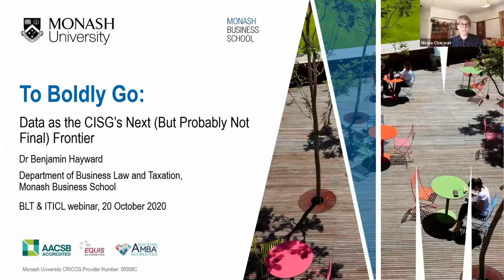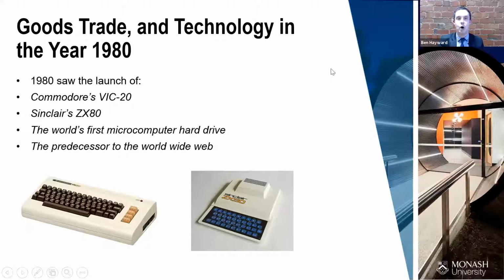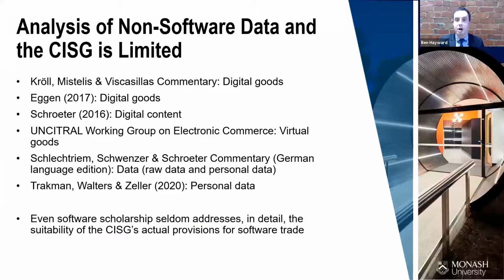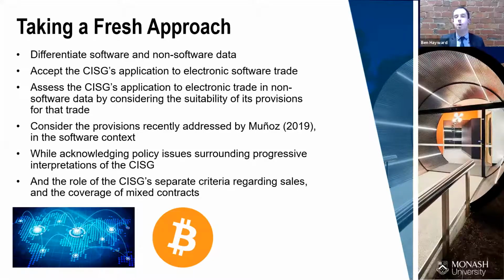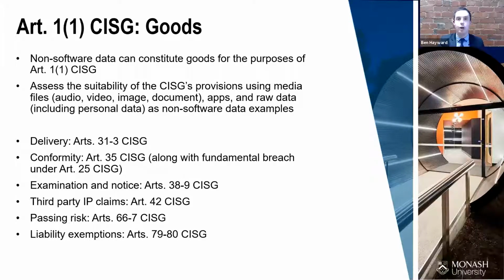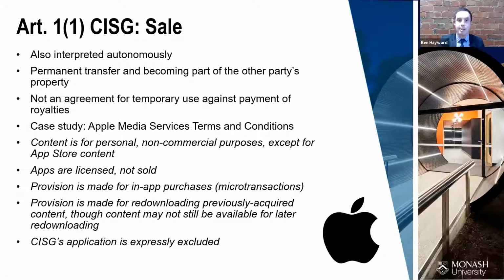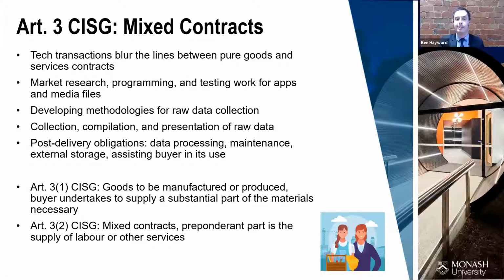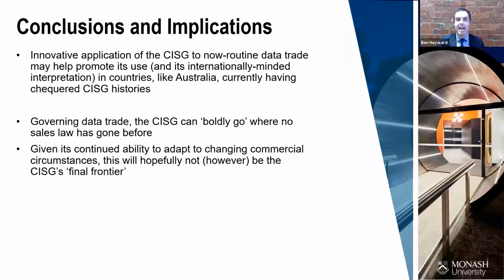To Boldly Go - Data as the CISG's Next (But Probably Not Final) Frontier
Since 1980, the United Nations Convention on Contracts for the International Sale of Goods (CISG) has provided a harmonised legal framework for the conduct of international goods trade, seeking to lower merchants' transaction costs and promote international trade.

But the CISG governs the international sales of goods only. Should it also govern electronic data trade?

Please join Dr Benjamin Hayward, Senior Lecturer in the Department of Business Law and Taxation at Monash Business School as he argued that the framework could realise its intended benefits in this increasingly important area of economic activity.